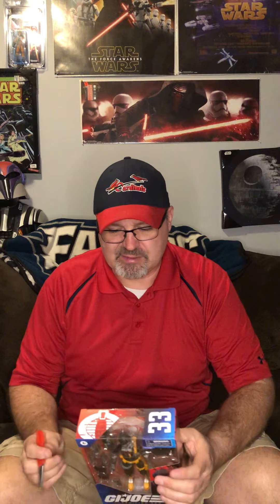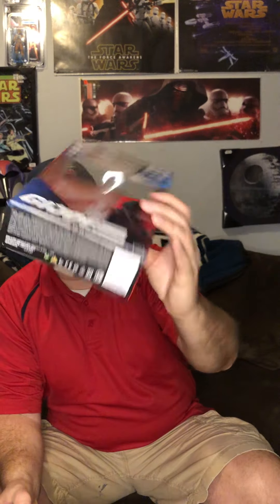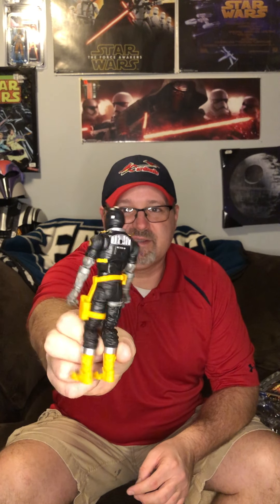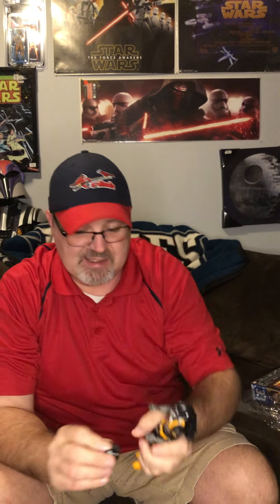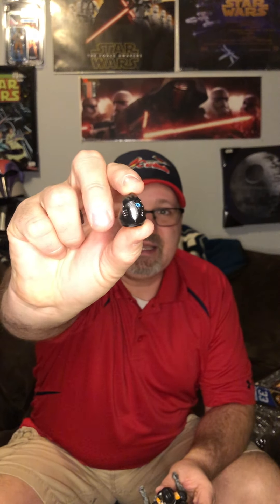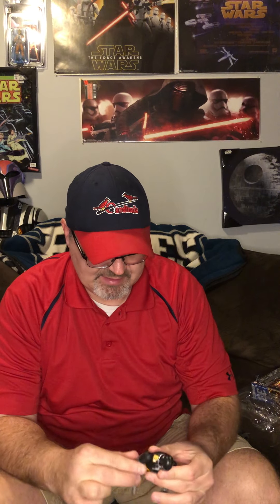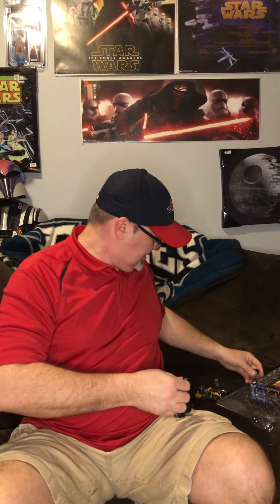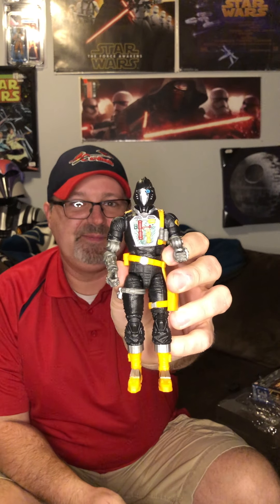GI Joe classified #33 B.A.T. Unboxing/review